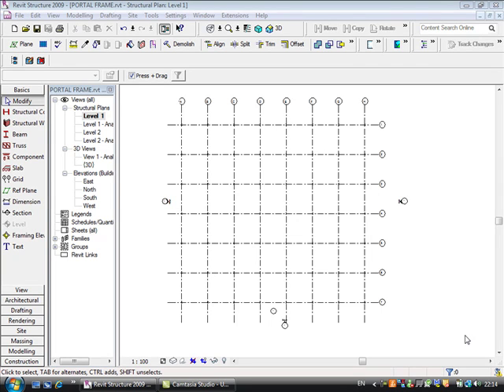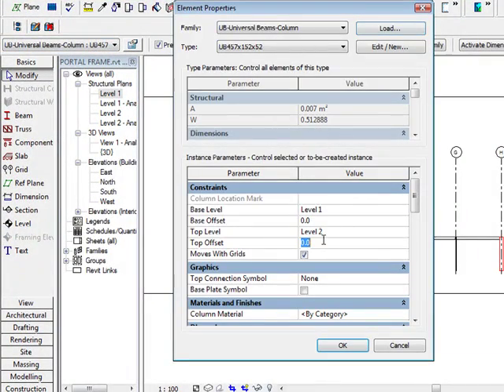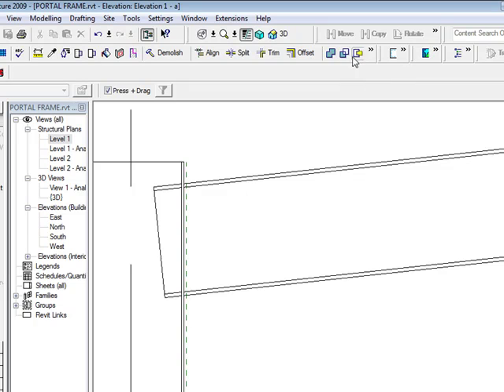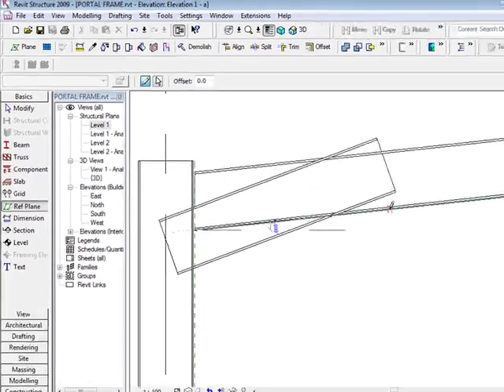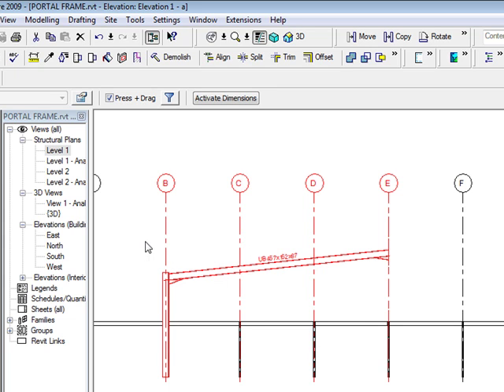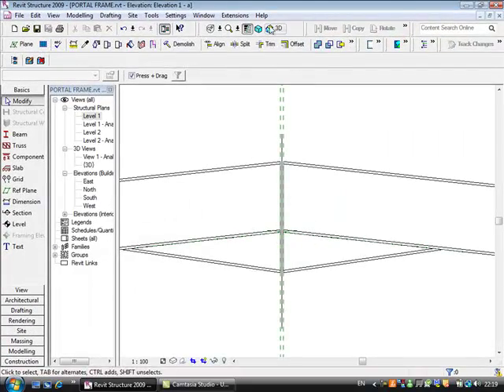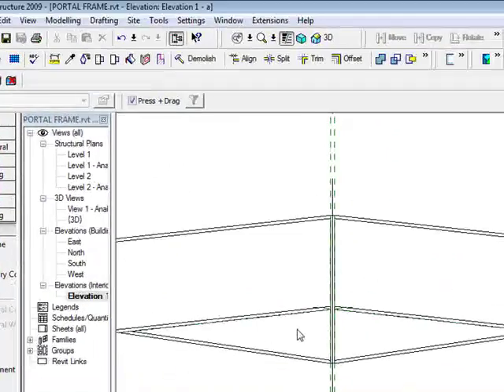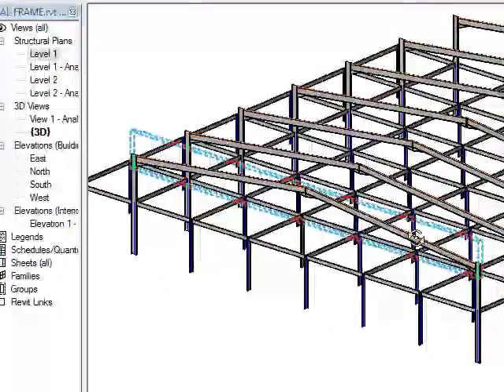Portal Frame in Revit Structure 2009.mp4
Creating a Portal Frame in Revit Structure 2009